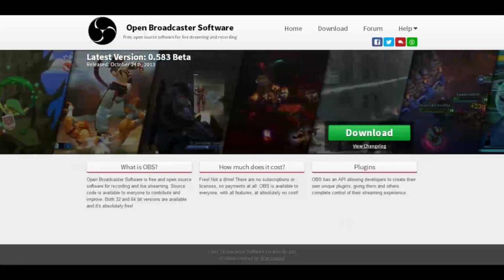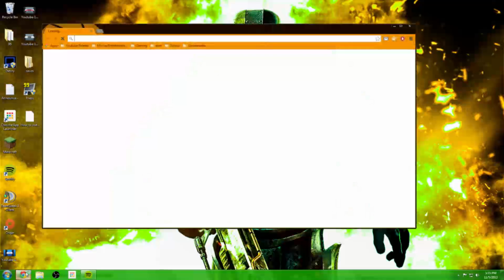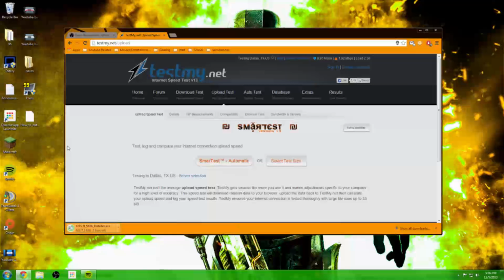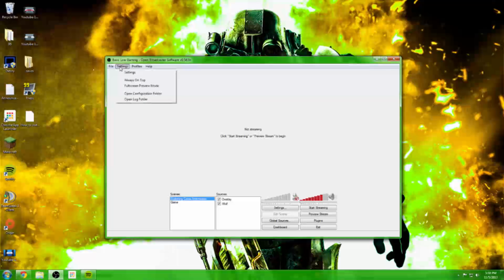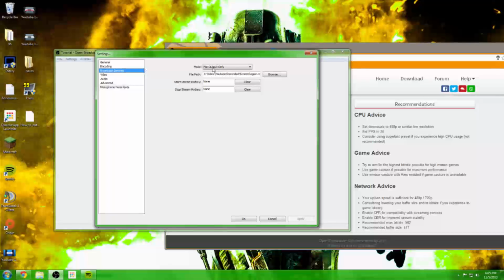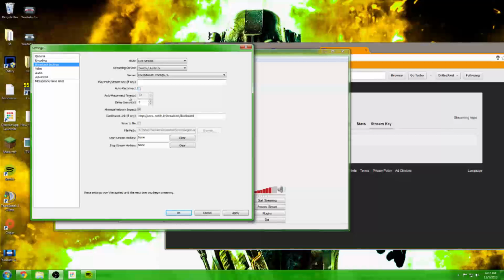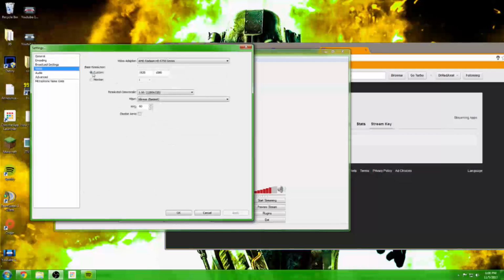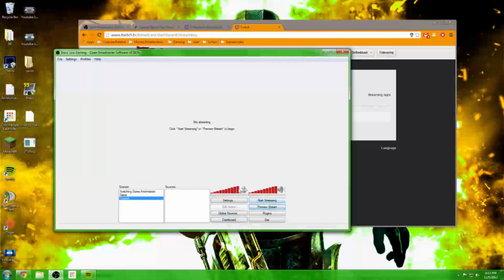How to: Setup and Live Stream with Open Broadcaster Software(OBS) On Twitch.TV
♦Today's Tutorial is on How to Stream on the widely known gaming livestream platform known as TwitchTV

♦Song Played: Artist: Approaching Nirvana
Song: Lapse In Time Continuous Electronic Mix